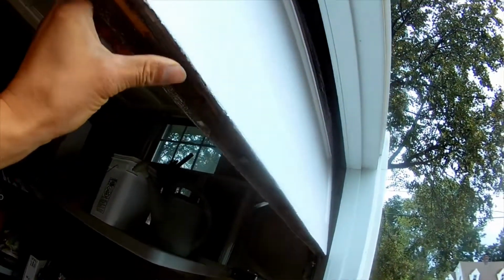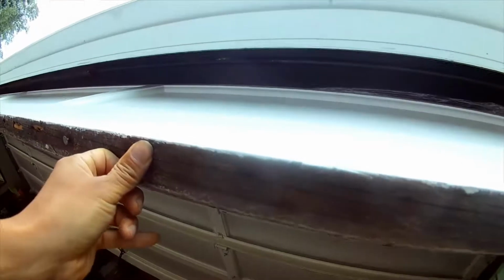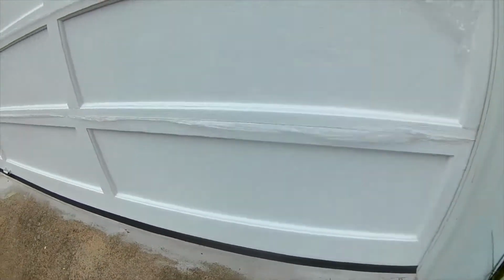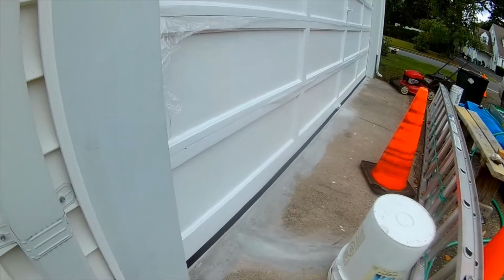DIY How to install Garage Door BOTTOM SEAL